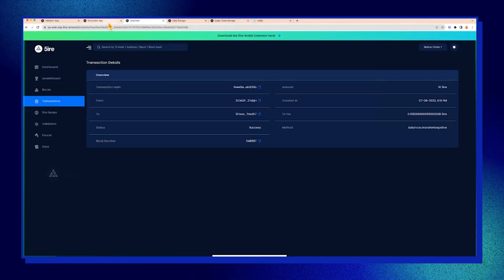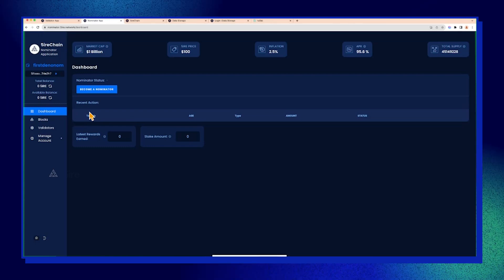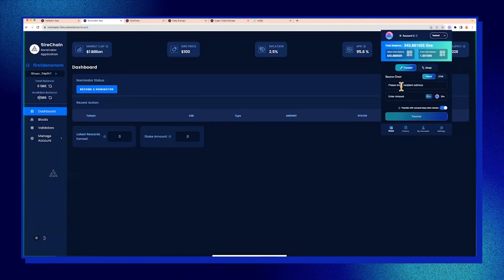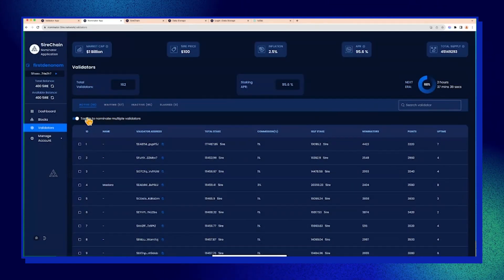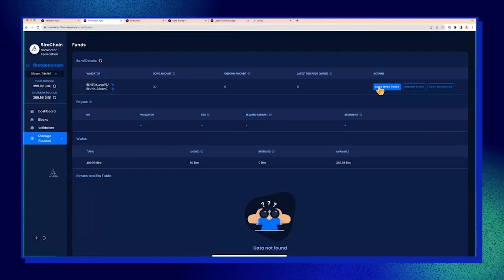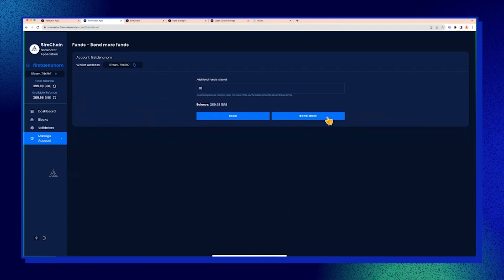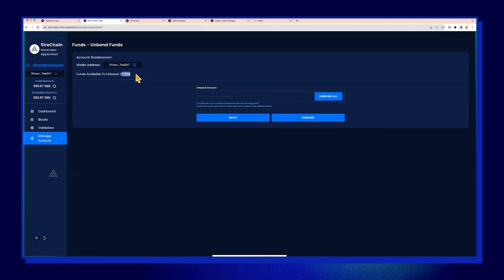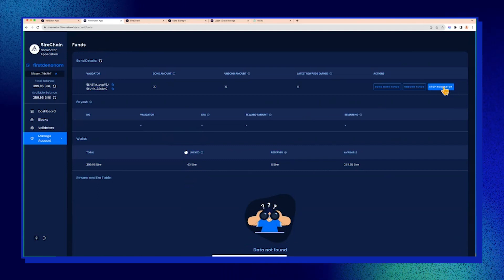5ireChain Nominator App Walkthrough - Tech Demo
🔧 Unveiling the Future: 5ireChain Nominator App Tech Demo! 🌐✨ Join us for an exclusive sneak peek into the cutting-edge technology driving the 5ireChain ecosystem. In this hands-on demonstration, witness the power of innovation as we showcase the revolutionary features of the 5ireChain Nominator App.

🌍 Explore the intricacies of the app's architecture, its intuitive design, and the security measures in place to ensure a safe and smooth user experience. Our developers will guide you through each step, highlighting the unique aspects that set the 5ireChain Nominator App apart.